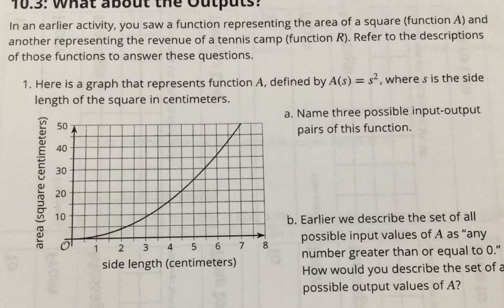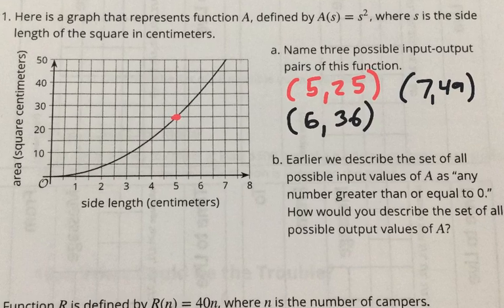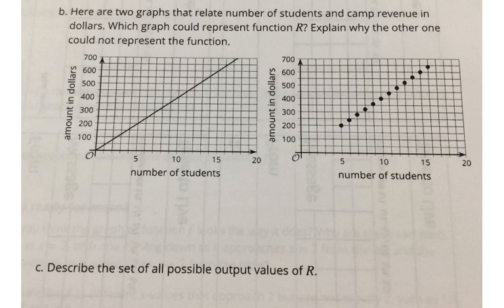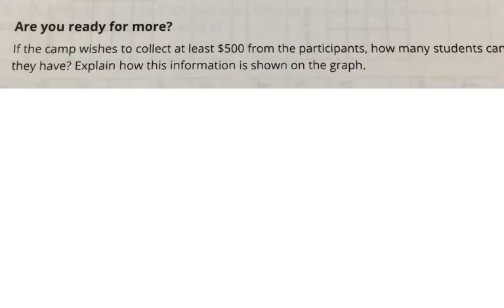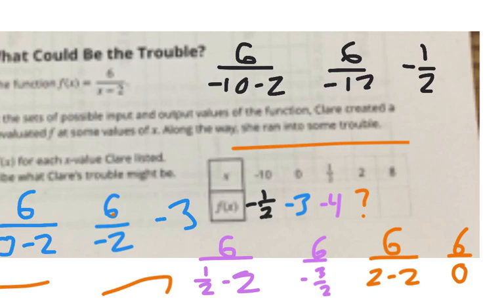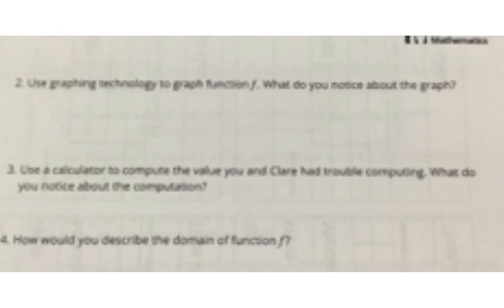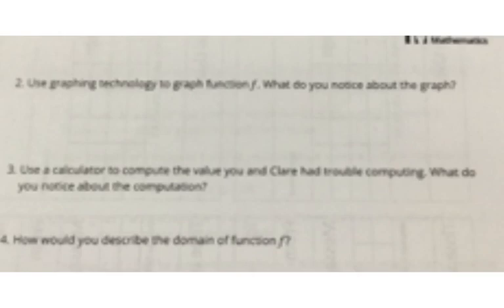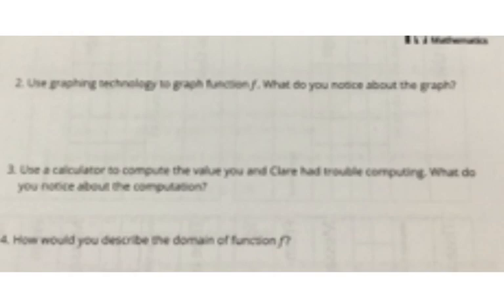Whiteboard 30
00:00 Slide 1
07:14 Slide 2
12:23 Slide 3
13:06 Slide 4
18:39 Slide 5
28:29 Slide 6